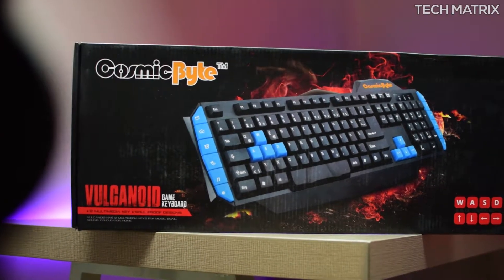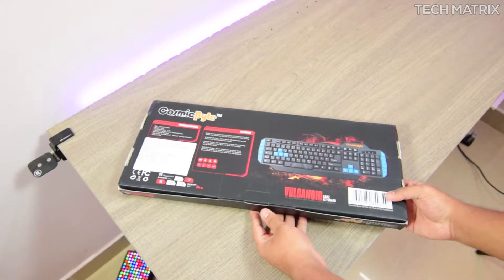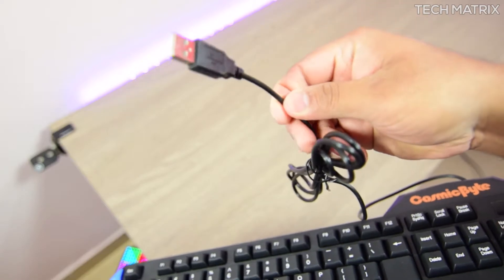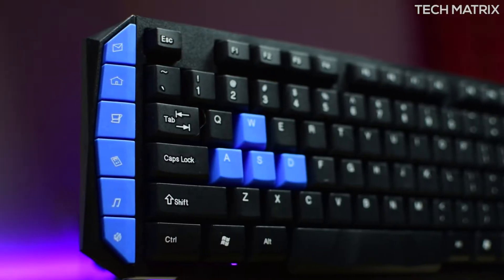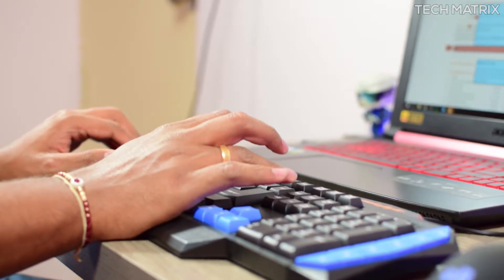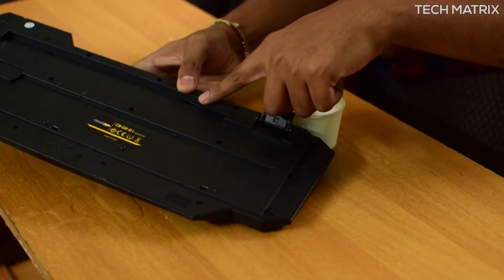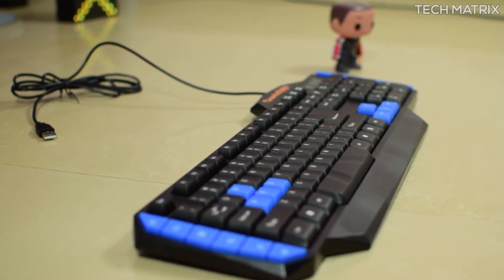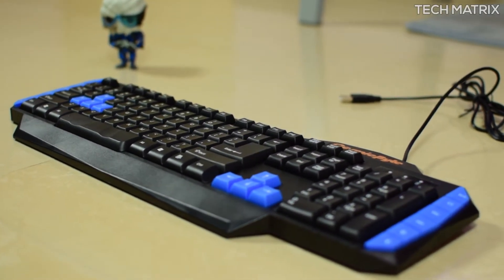Cosmic Byte Vulcanoid Gaming Keyboard - Ultra Budget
In this Video, let's check out the Cosmic Byte CB-GK-01 Vulcanoid Gaming Keyboard and see how good they really are!

Where to buy? 499 INR

Amazon India